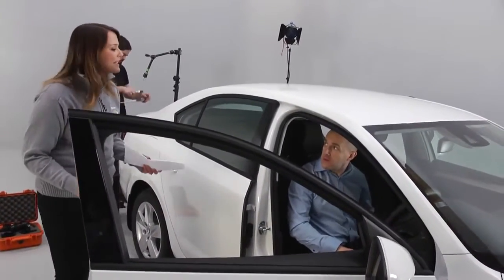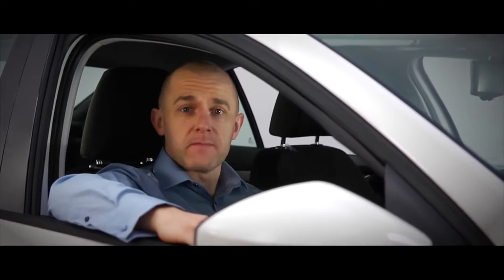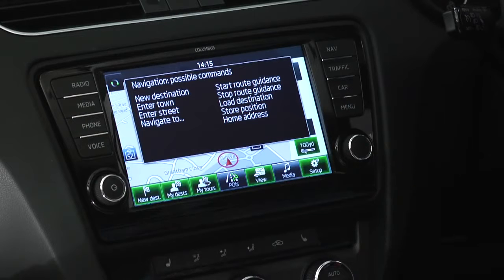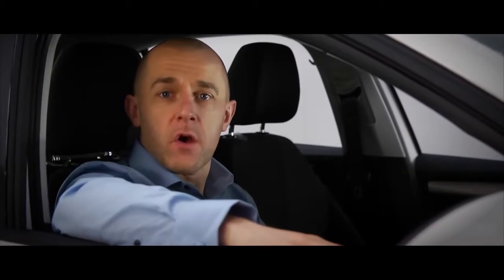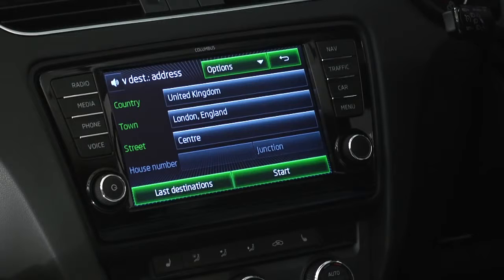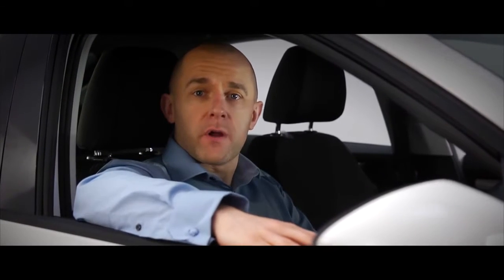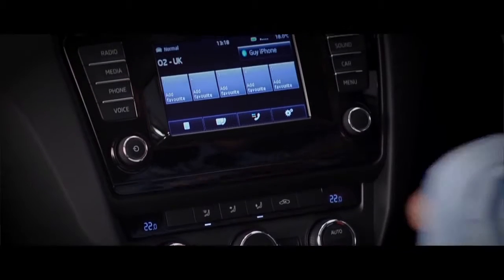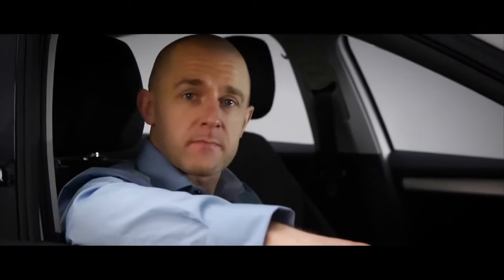The New ŠKODA Octavia Voice Control